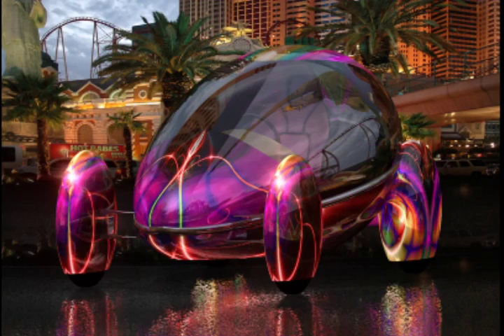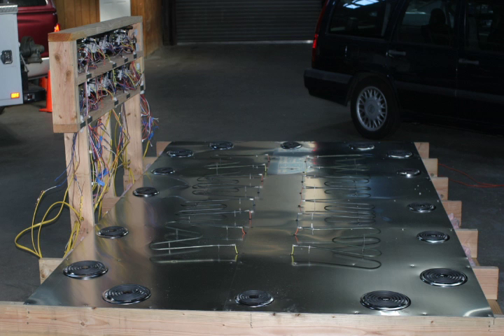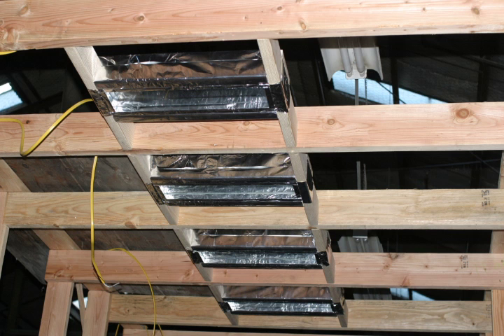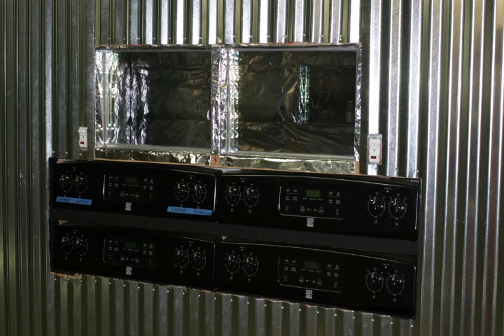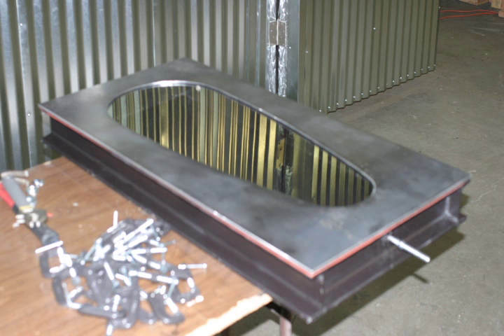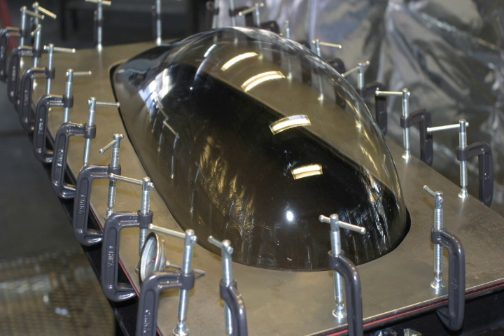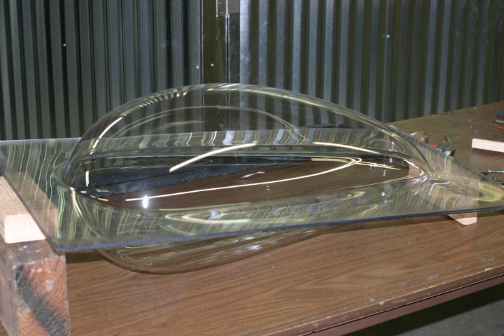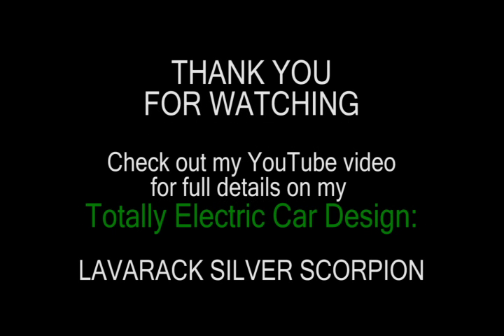VACUUM/BLOW FORMING CLEAR POLYCARBONATE PART 1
1/3 scale tests for blow forming in a very large tunnel oven clear 1/8" thick polycarbonate canopy and lower body section for a totally electric full sized single person vehicle. This video shows the construction technique for the tunnel oven, building the pressure box for the blow forming technique and the final blow formed results.